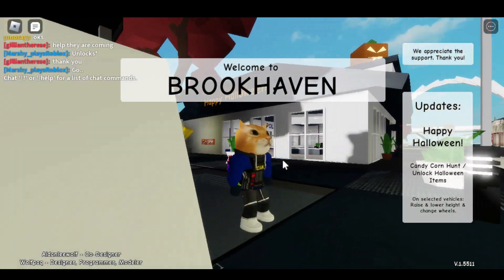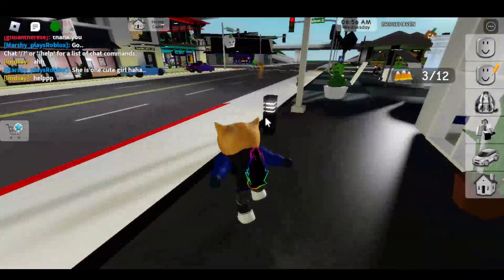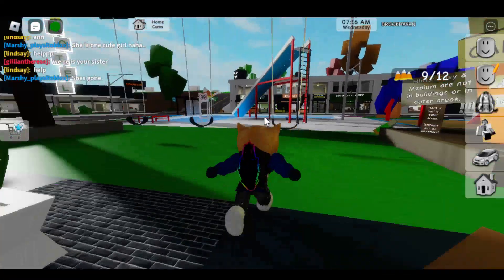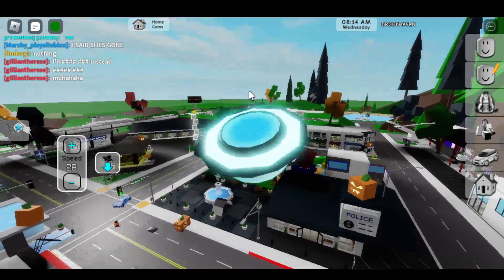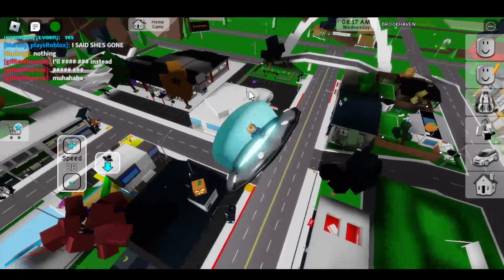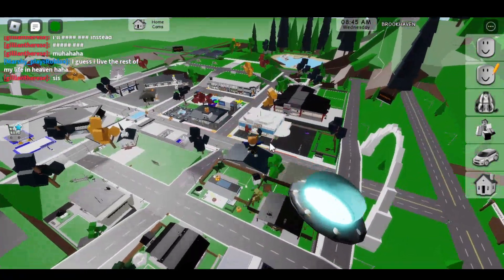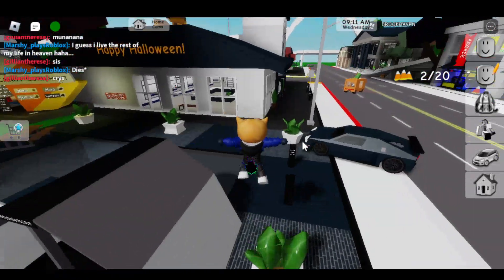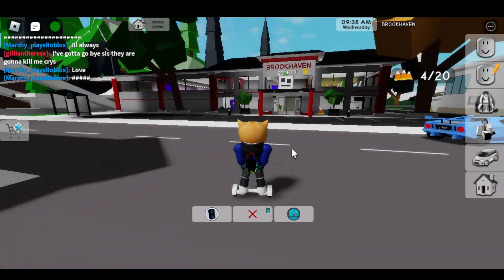New Hallowen UPDATE In BROOKHAVEN!!!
Please Put Down In The Comment Section The Other Games I Should Play Thank You Fans For Watching